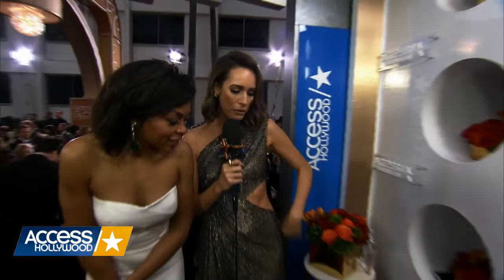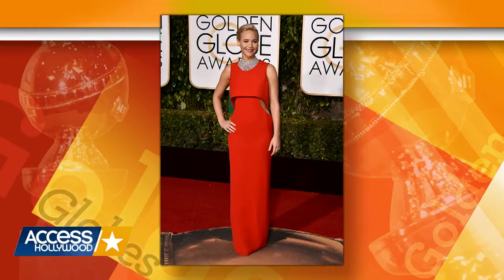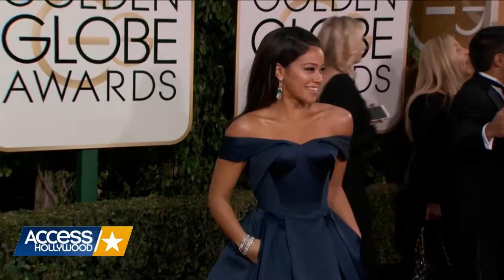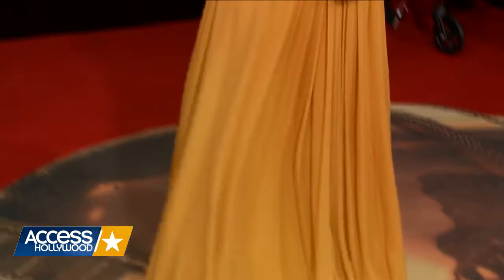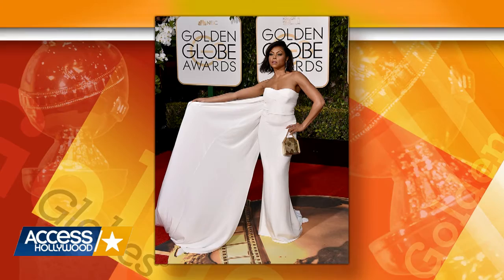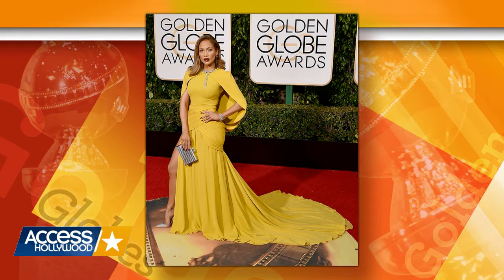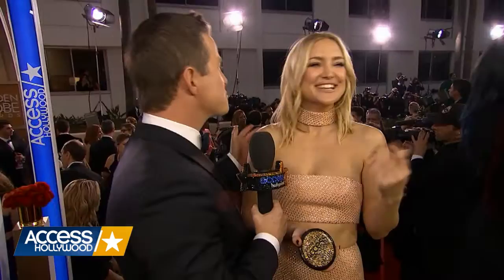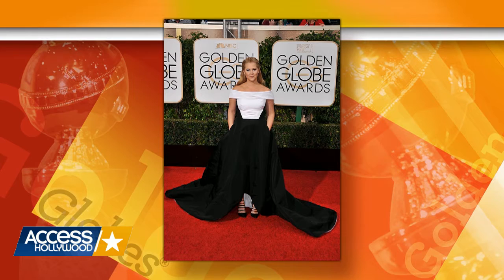Louise Roe's Golden Globes Style Report | Access Hollywood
Style expert and author of “Front Roe” Louise Roe breaks down the Golden Globes fashions. Who were some of her favorites of the night?

About Access Hollywood:
"Access Hollywood" is a nationally syndicated daily entertainment news show. "Access
Hollywood" delivers the most comprehensive coverage of entertainment news and
personalities on television, featuring in-depth celebrity interviews and behind-the-scenes
accounts of the most important events in Hollywood.